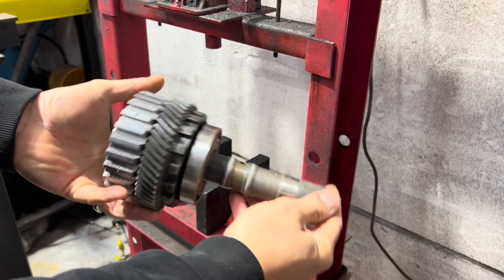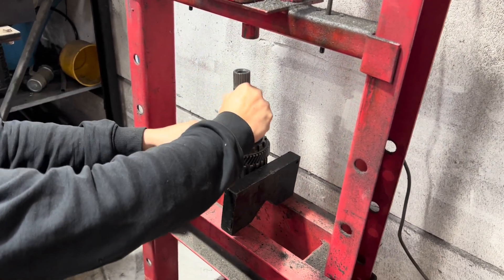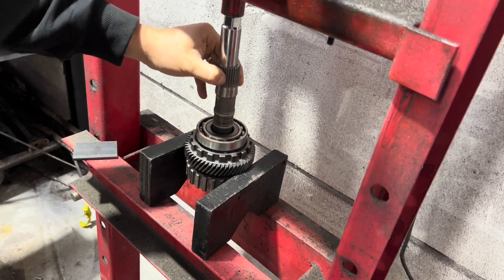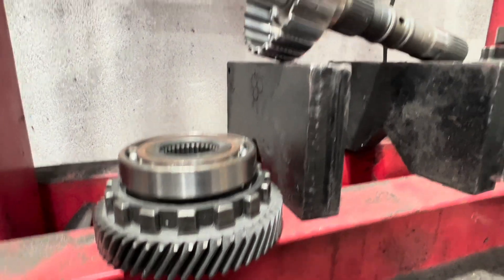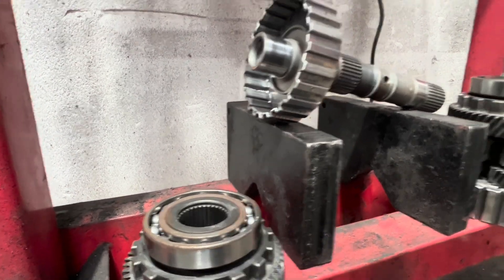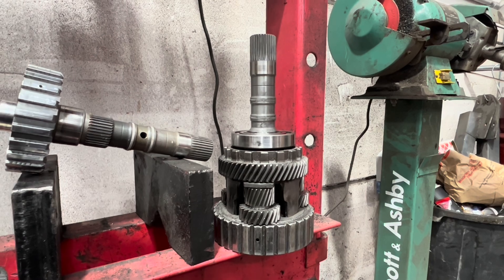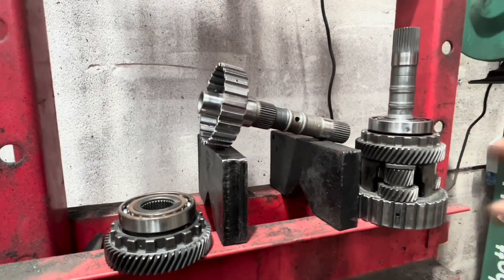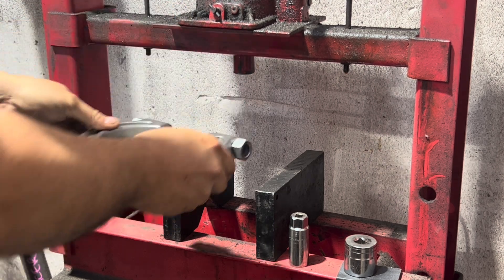ASSEMBLY INSTRUCTIONS for the Reversaru reverse drive kit for the 4EAT Subaru Transmission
ASSEMBLY INSTRUCTIONS for the Reversaru reverse drive kit to suit the Subaru 4EAT transmission for use in a T2 VW bus / Kombi or t25 / T3 Vanagon. Please note this is NOT the full installation video. This video is only the assembly of the kit. There is a seperate video on the full installation. If your VW has a Subaru engine already installed you can install the 4EAT transmission and splice the TCU into the existing Subaru harness.  We have also been asked if the Reversau Reverse drive Kit (for the 4EAT Subaru Automatic transmission) can be installed even if  a Subarugears chain drive kit has been installed previously.  The answer is yes, but the top shaft will need to be modified.